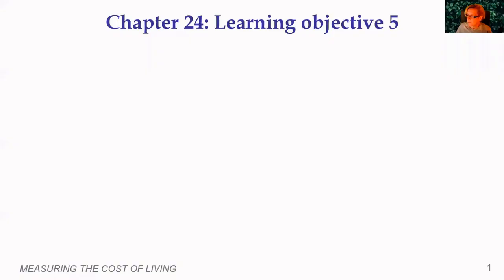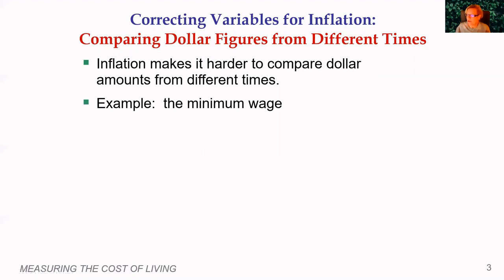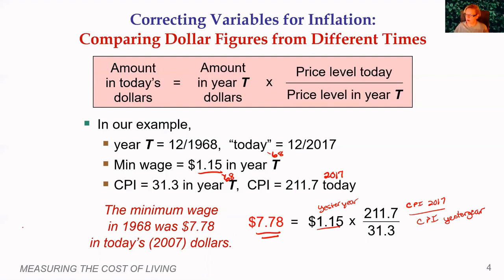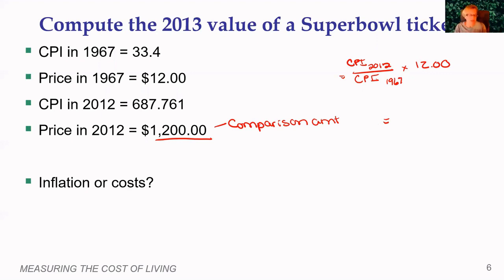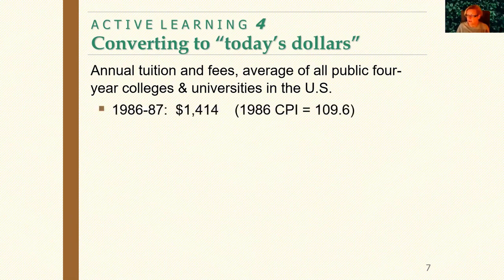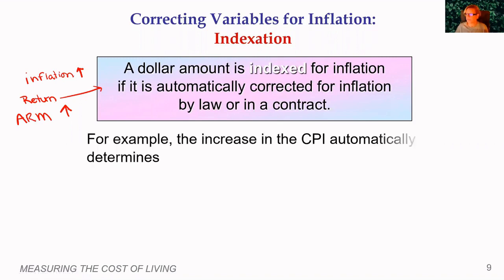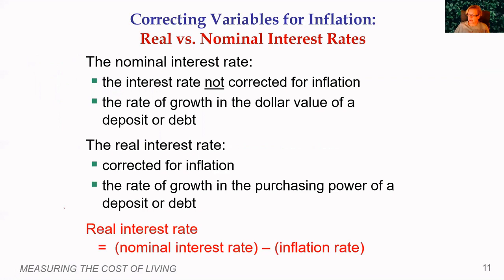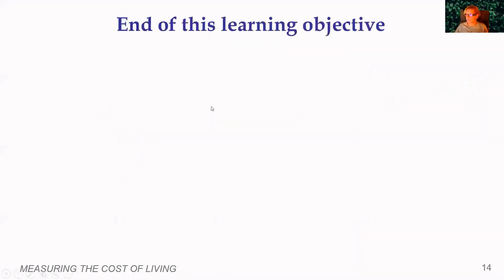Chapter 25 Learning Objective 5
Chapter 25 Learning Objective 5 - Correcting economic variables for the effects of inflation.